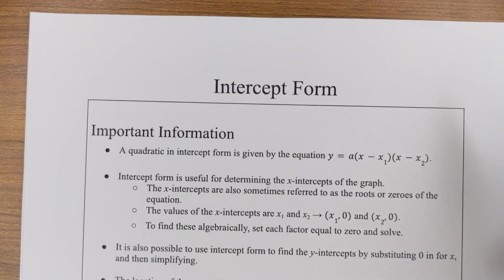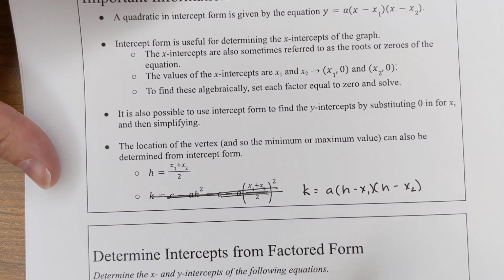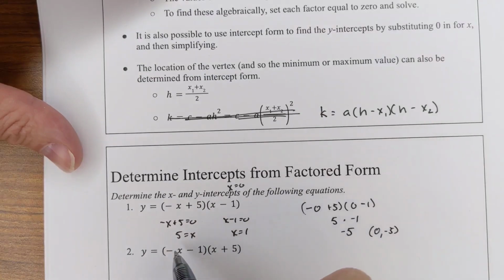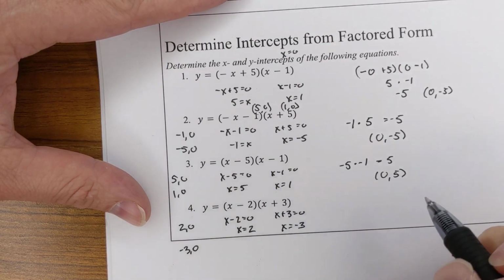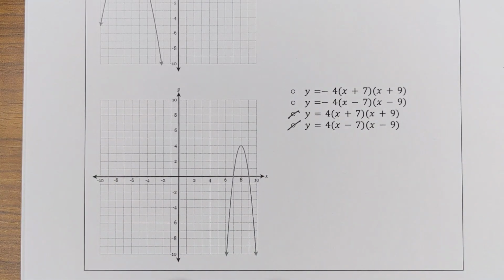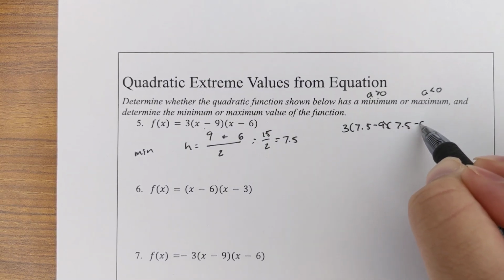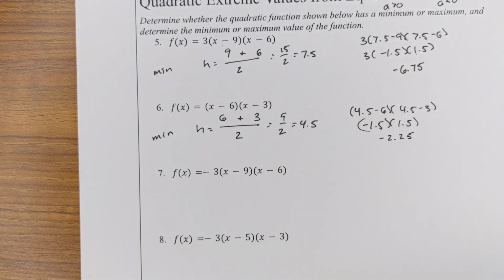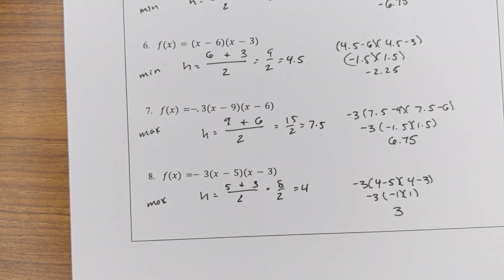203 - Intercept Form